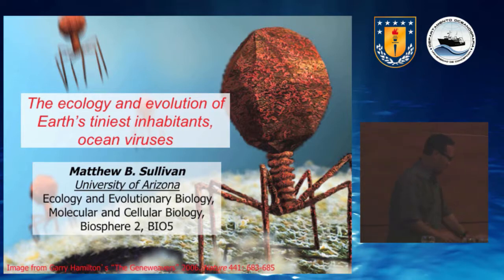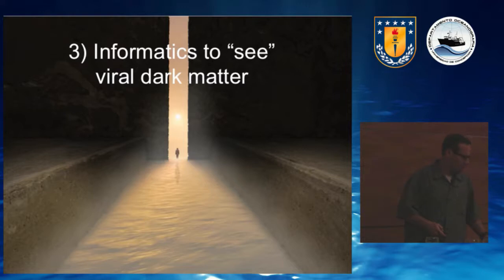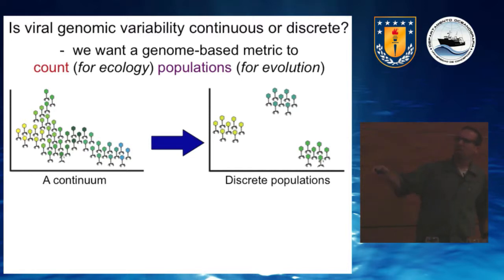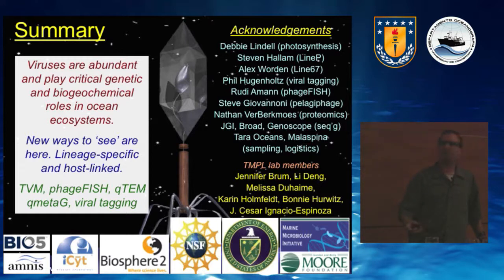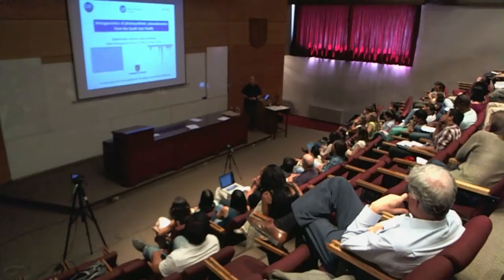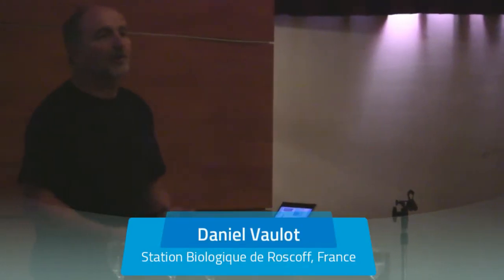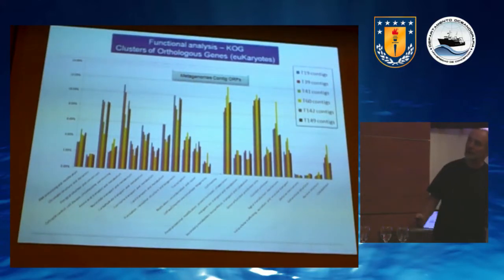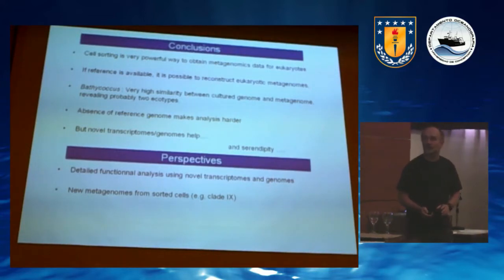Workshop ECODIM #4 Matthiew Sullivan & Daniel Vaulot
Presentación
Dr.Matthiew Sullivan (University of Arizona, USA)
"The Ecology and evolution of Earth´s tiniest inhabitants oceans viruses"

Dr. Daniel Vaulot (Station Biologique de Roscoff, France)
"Metagenomics of photosynthetic picoplankton in the Pacific Ocean"

Realizado el 10 de Enero del 2014 , Facultad de Ciencias Naturales y Oceanográficas - Universidad de Concepción, Chile.

Transmitido por ViaStream.cl